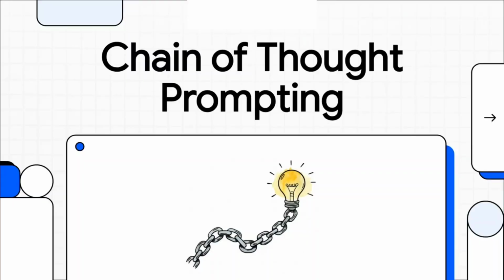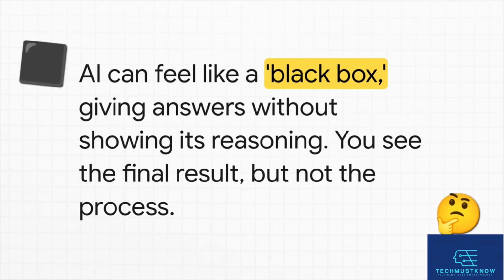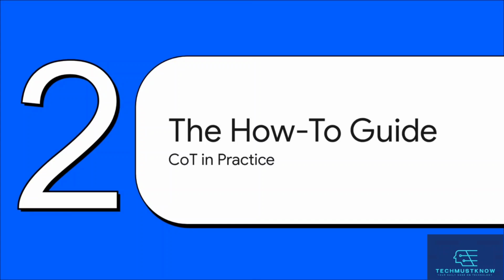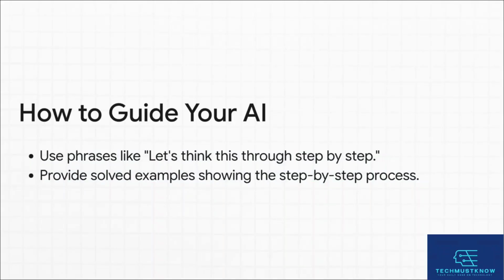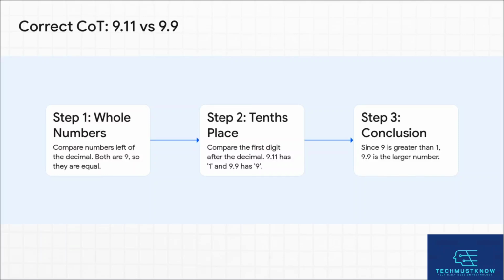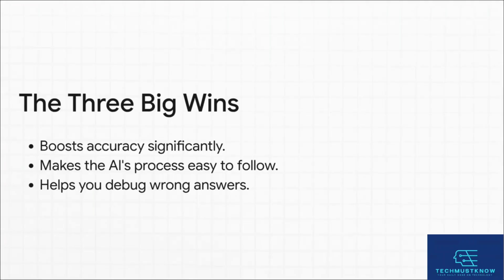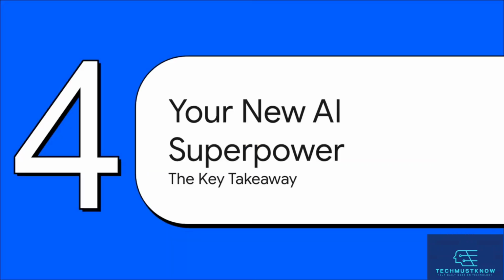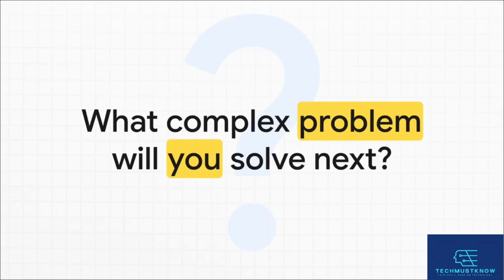AI That Thinks Step by Step | Chain of Thought Explained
Chain of Thought (CoT) prompting is a powerful technique that makes AI smarter at solving complex problems. Instead of rushing to an answer, CoT encourages the AI to break problems into step-by-step reasoning — just like humans do. This approach improves accuracy in logic, math, and problem-solving, while also making the AI’s thought process transparent and easier to debug.

In this video, we’ll break down:

What Chain of Thought prompting is

Why step-by-step reasoning reduces AI errors

Real-world benefits for math, logic, and debugging

How you can use CoT prompts effectively

If you want to unlock better results from AI, this video is for you!